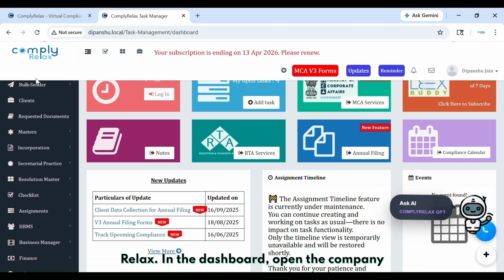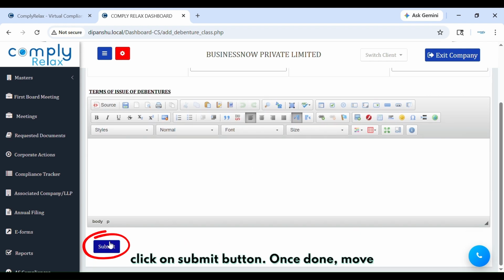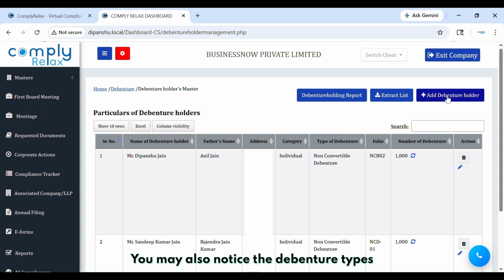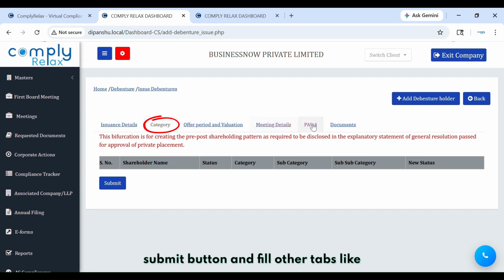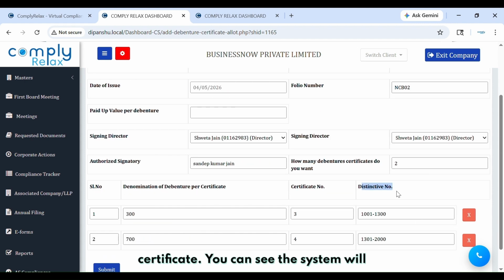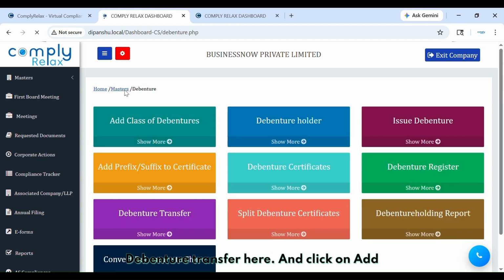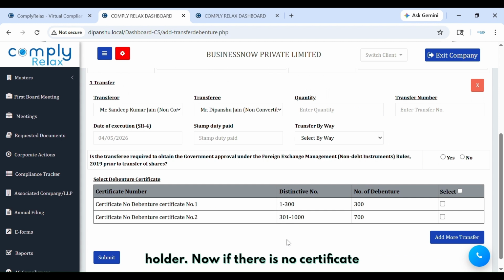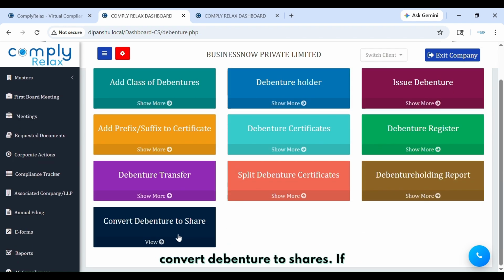Debenture Setup Help Video 🚀 | ComplyRelax AI 📞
Now generate and manage Debenture Certificates in a simple and professional way without manual complications.

✅ Easy Debenture Certificate Generation
✅ Quick Setup Process
✅ Professional Certificate Management
✅ Company-wise Record Maintenance
✅ Compliance-Friendly Workflow
✅ Time-Saving Software

ComplyRelax helps Company Secretaries and professionals simplify corporate compliance, documentation, and secretarial management with smart automation tools. With ComplyRelax, managing your office team becomes simple, secure, and more productive.

This video is specially useful for:
✔️ Company Secretaries
✔️ Chartered Accountants
✔️ Compliance Professionals
✔️ Private Limited Companies

Stay compliant and manage your secretarial work smarter with ComplyRelax 🚀

📞 For Demo & Queries: 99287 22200